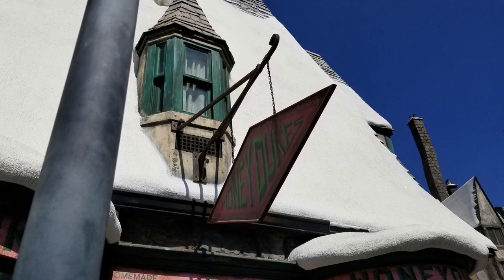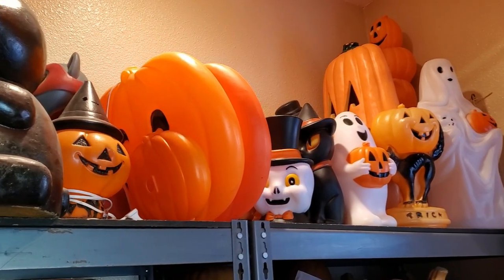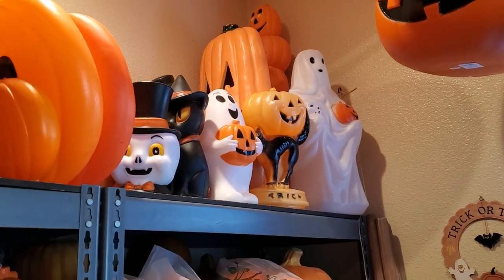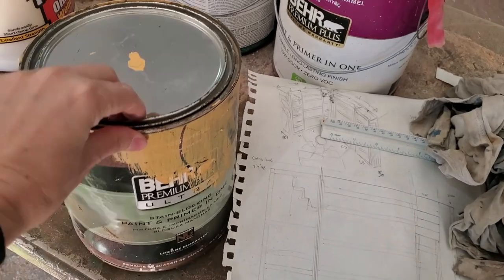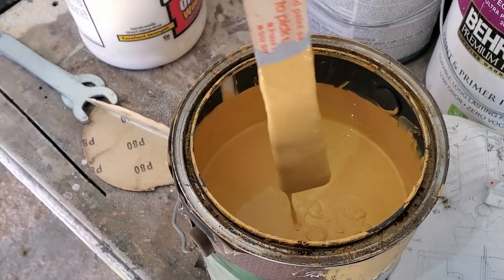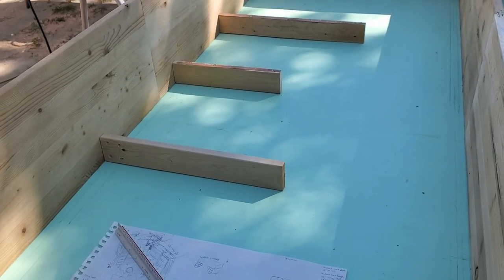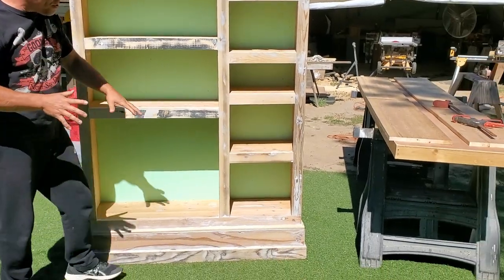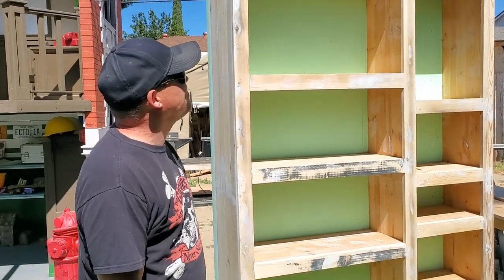We made a Harry Potter Bookcase - Hogsmeade Shop Wizarding World Inspired (Pt.1)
Making a Harry Potter Hogwarts ambience with a themed bookshelf for Jeana's collection and room makeover.

These Wizarding World bookshelves are inspired from Zonko's trick and magic shop next to Honeydukes candy store at Universal Studios. Wanting to change up our existing green Honeyduke shop wall colors we decided on some of Zonko magical shelves to be used as prop displays for Jeana's decorations and haul videos. We love visiting the Wizarding World of Harry Potter being immersed in all the detail getting ideas and inspiration. All the witch and wizard shops are a great place to get design ideas. We plan on recycling most of the material from past projects like the witches cottage to make this project. We hope some of you get some building ideas and inspirations for you're own room makeovers and Harry Potter book collection bookshelf tours.

0:00 Harry Potter room idea
0:38 Harry Potter bookshelf
1:00 Zonko's tricks, jokes, and magic shop
1:48 Recycling old material
2:41 Refurbishing the Honeydukes candy shop walls
3:14 Wizarding World of Harry Potter inspiration
3:50 Vintage Halloween collection
4:55